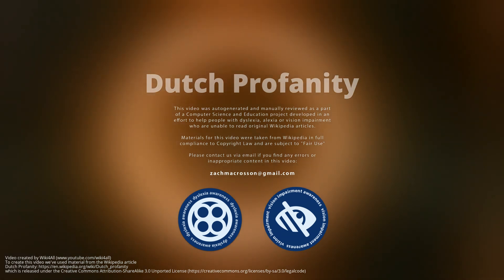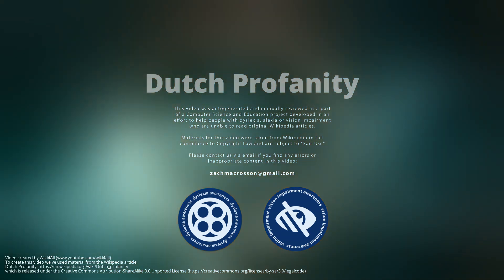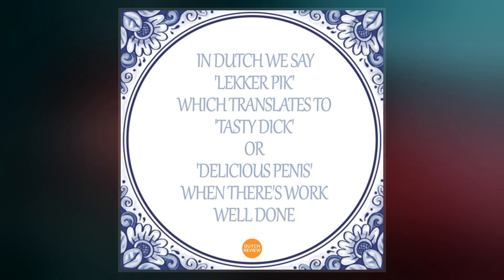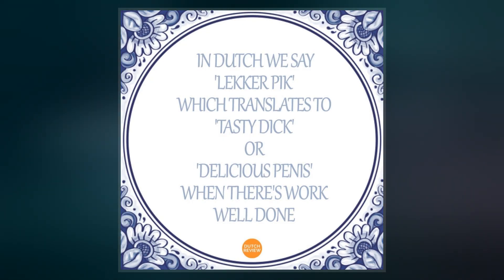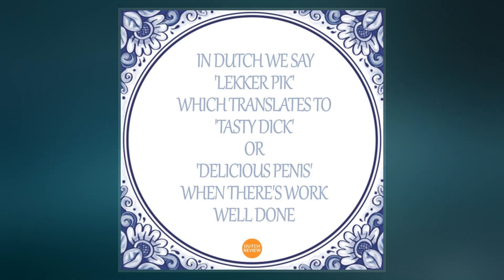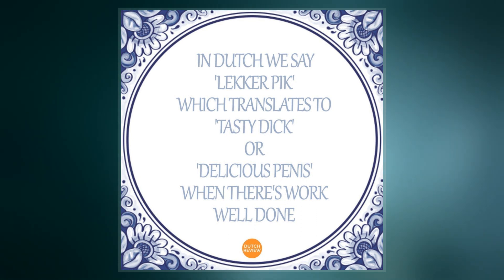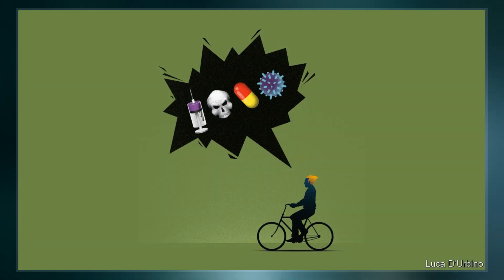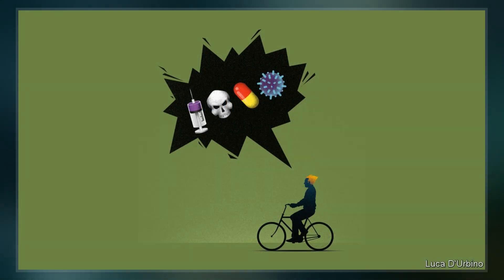Dutch Profanity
Dutch profanity can be divided into several categories. Often, the words used in profanity by speakers of Dutch are based around various names for diseases. In many cases, these words have evolved into slang, and many euphemisms for diseases are in common use.